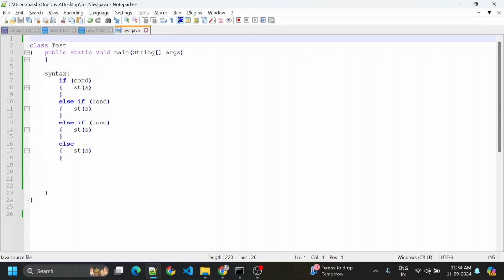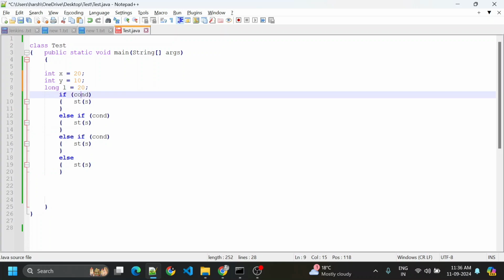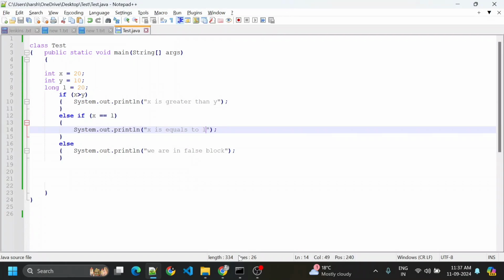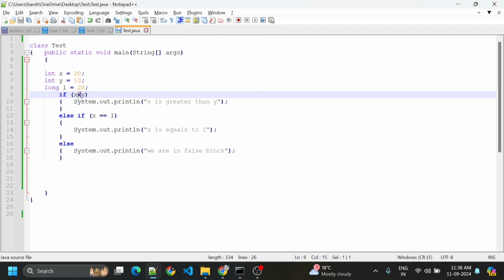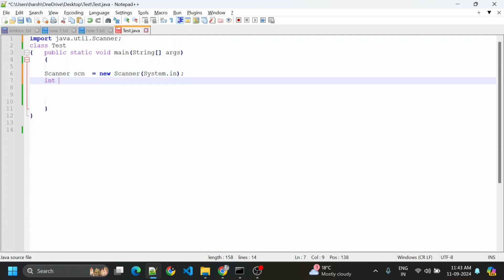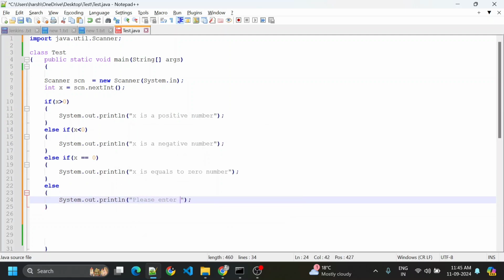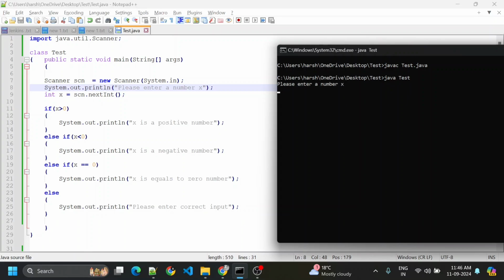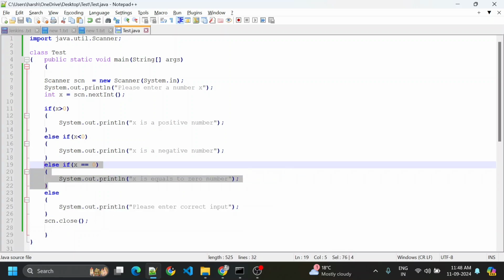Lecture - 7 | Flow Control Statements | if-else part-3